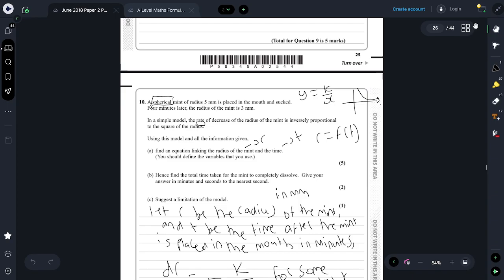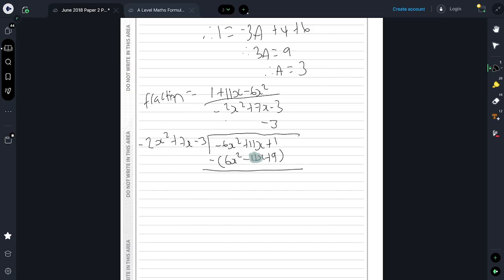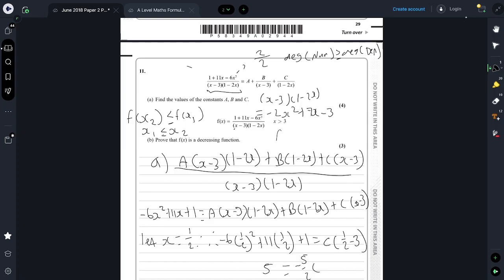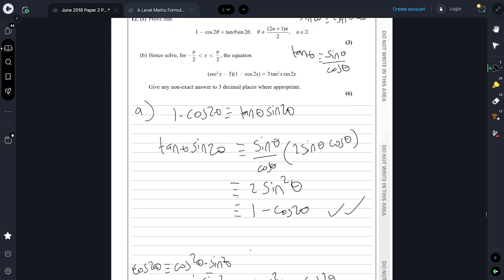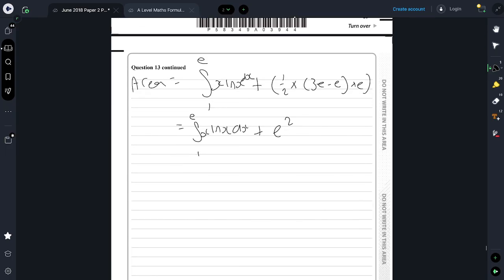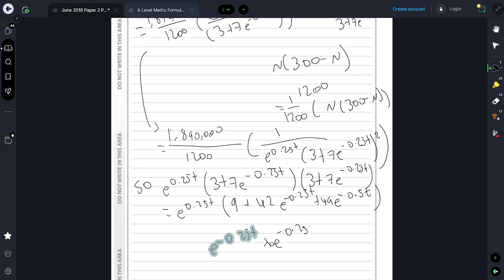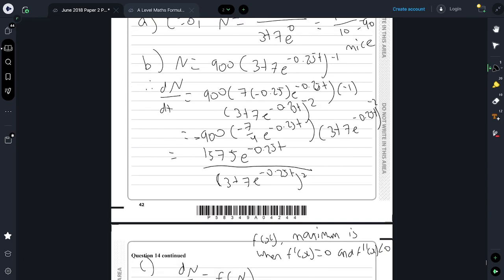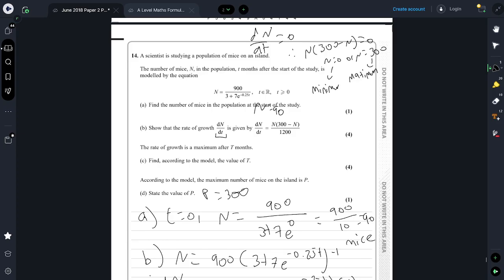A Level Maths Revision - Past Paper (June 2018 Paper 2 Edexcel)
I go over A Level Maths Edexcel Paper 2 June 2018 Questions 11-14, and stick around for the nasty algebra question at the end :)

Apologies for the rough writing and rustiness - I haven’t used a digital writing tablet before, and haven’t looked at maths in years since my studies haha. Any questions please ask.